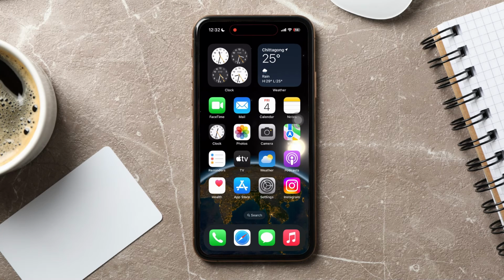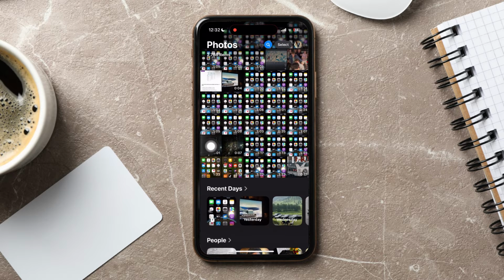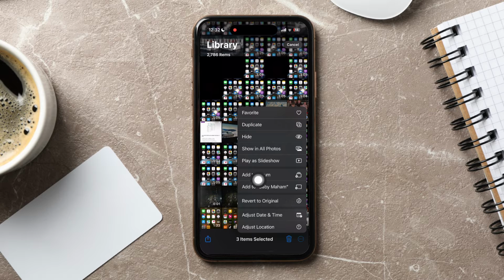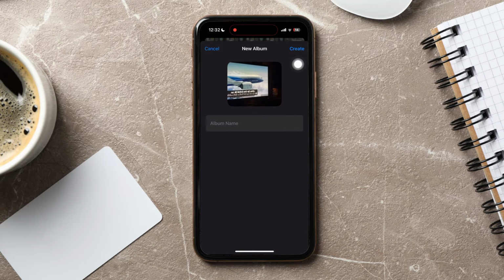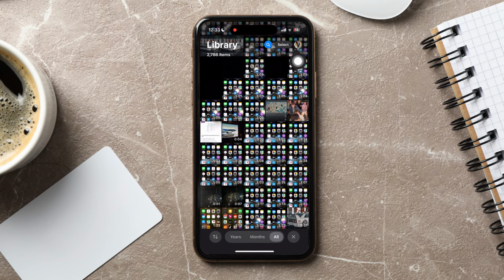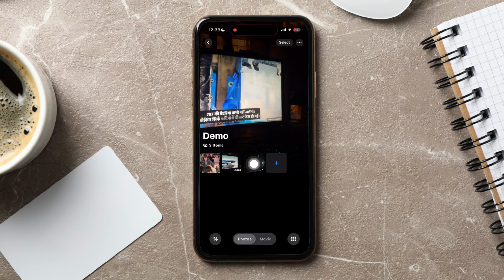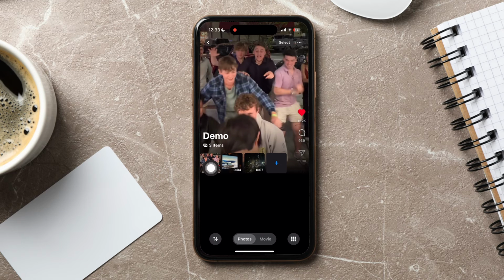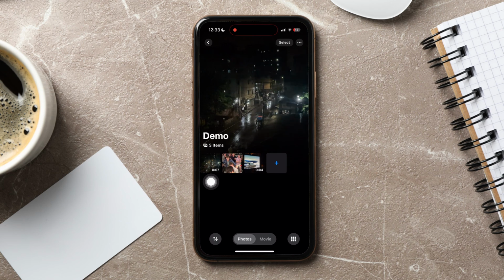How To Arrange Photos On iPhone Camera Roll 2026 (Step-By-Step Tutorial)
Arranging photos on my iPhone Camera Roll used to feel like a daunting task, but I’ve finally cracked the code! If you're like me and have thousands of photos and videos cluttering your gallery, you’re in the right place. I'll show you how to organize your iPhone photos effortlessly, making it super easy to find your favorite moments in a snap. From creating albums to using the 'Favorites' feature, I cover all the tips and tricks to keep your Camera Roll neat and accessible. Whether you're looking for ways to sort photos by date, location, or even by people, I've got you covered. Plus, I’ll share some cool hacks to manage storage and keep your iPhone running smoothly. Let’s dive into making your photo library a breeze to navigate!